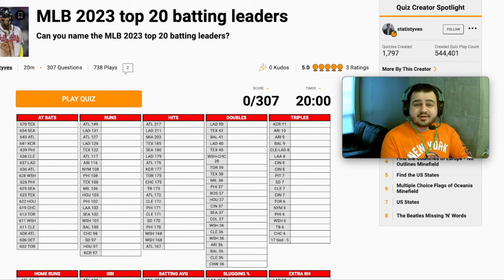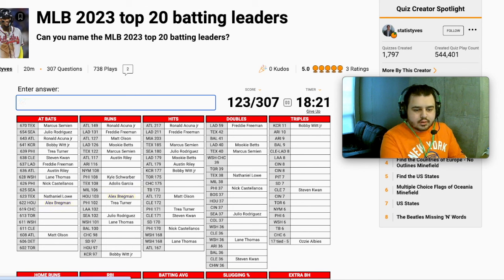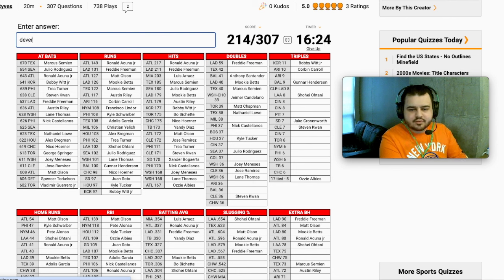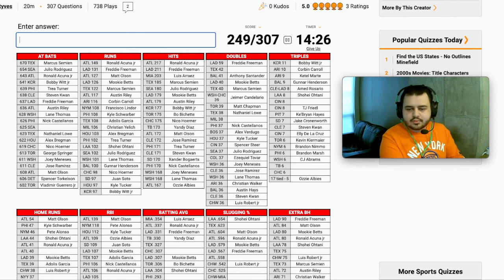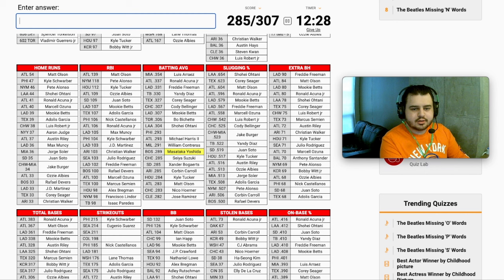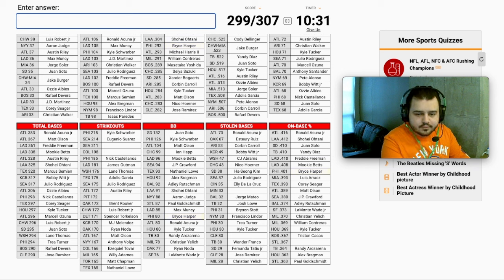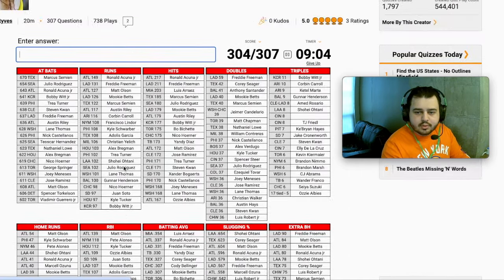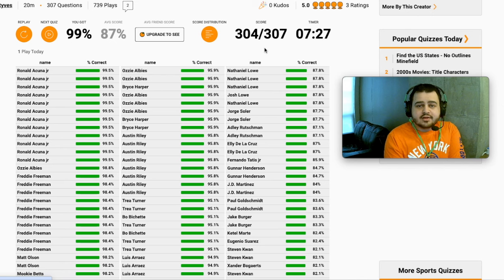Can I name the 2023 MLB leaders in 15 stats?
Let me know if you can beat my score!